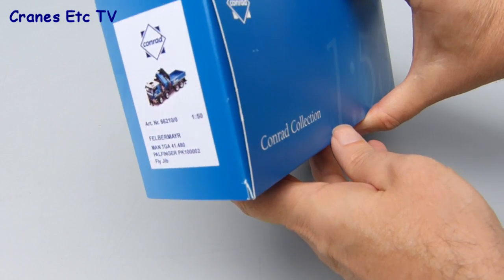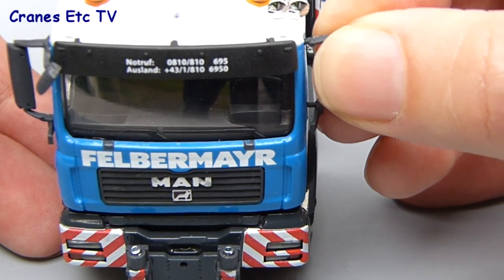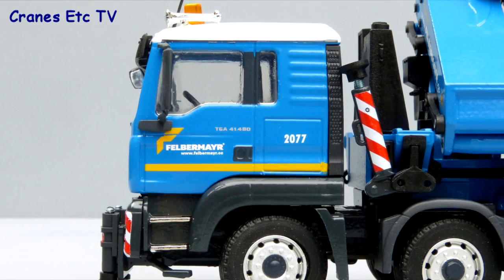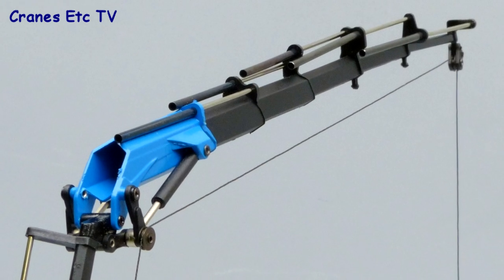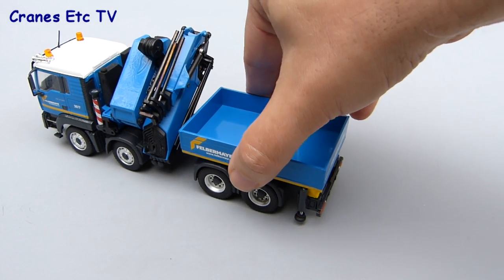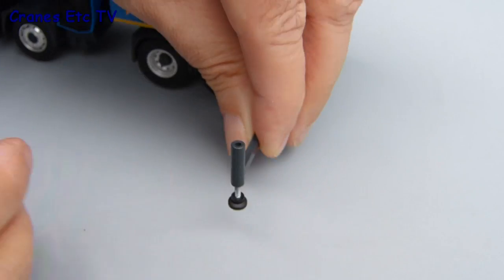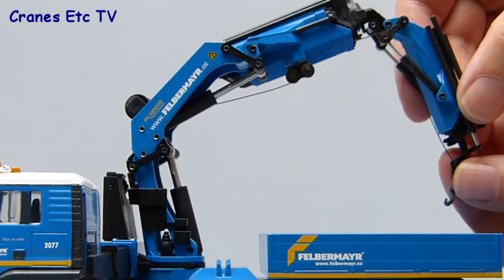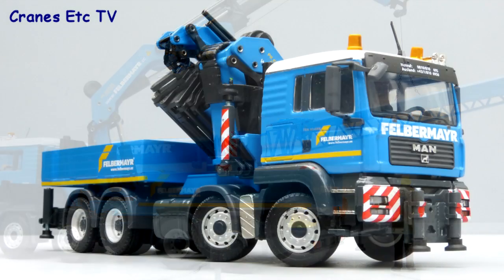Conrad MAN TGA Palfinger PK100002 with Fly Jib 'Felbermayr' by Cranes Etc TV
This is the Cranes Etc TV review of Conrad's 1/50 scale model of a MAN TGA + Palfinger PK100002 with Fly Jib in the colours of Felbermayr.  The model number is 66210.  The full review is on the Cranes Etc